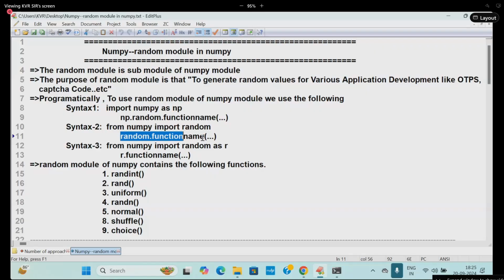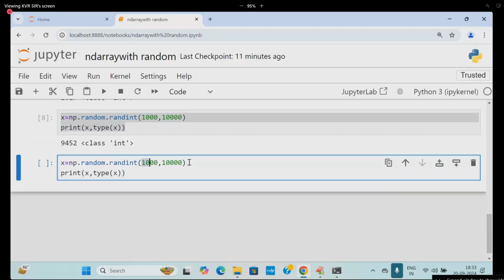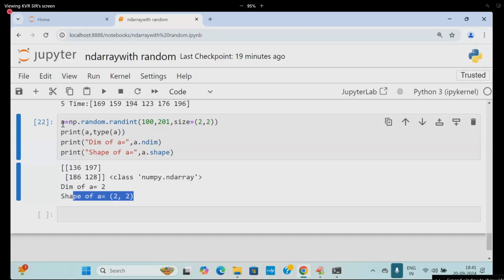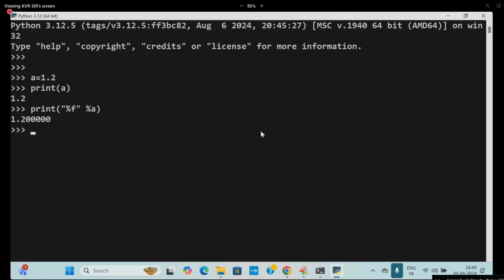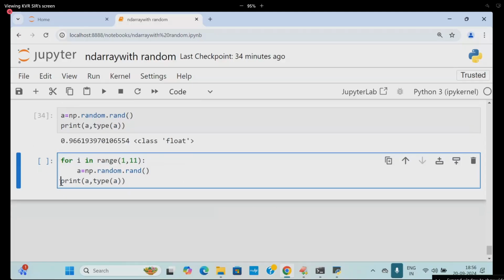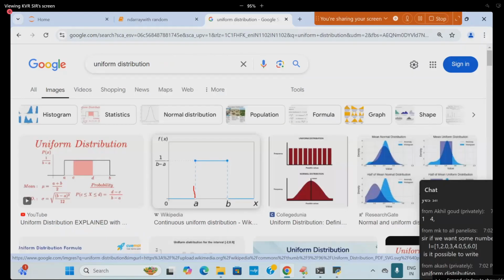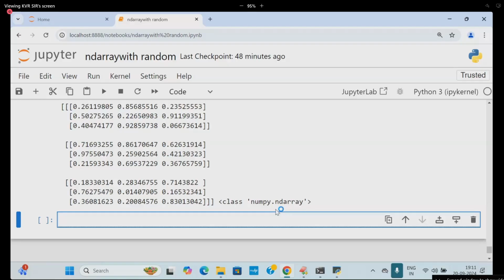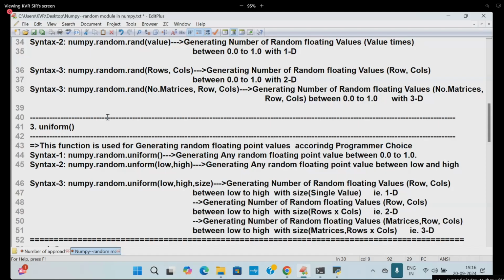Numpy tutorial for beginners || Day-8 || python tutorial for beginners